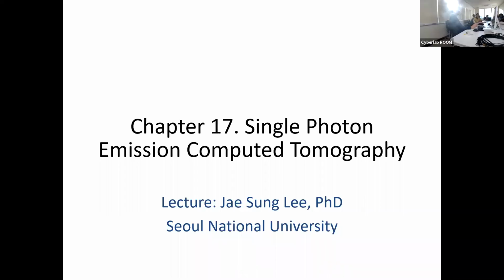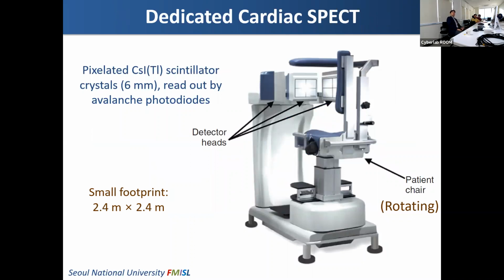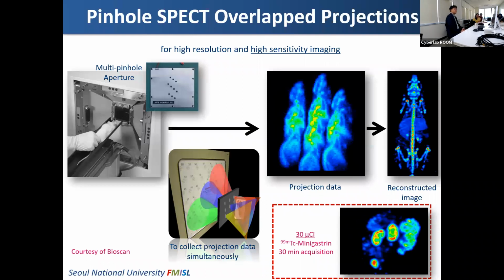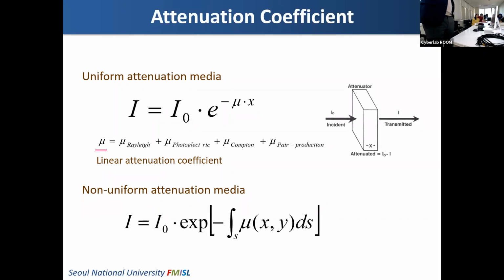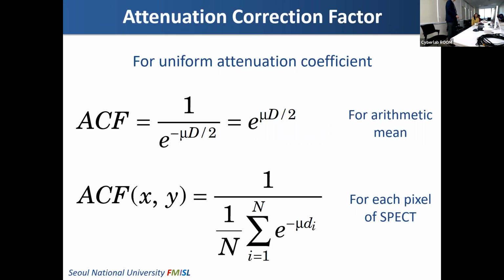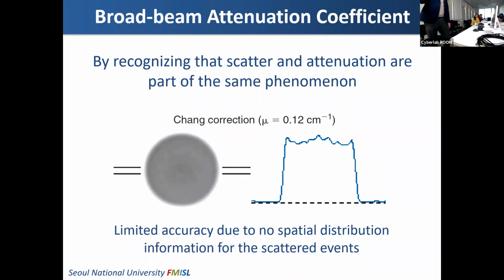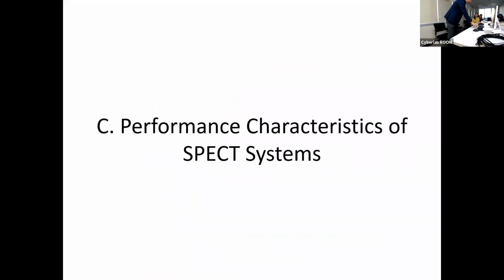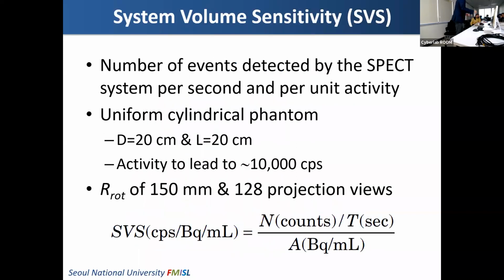2020 TEIN Winter Workshop [Day 2] SPECT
Chapter 17. Single Photon
Emission Computed Tomography
Lecture: Jae Sung Lee, PhD